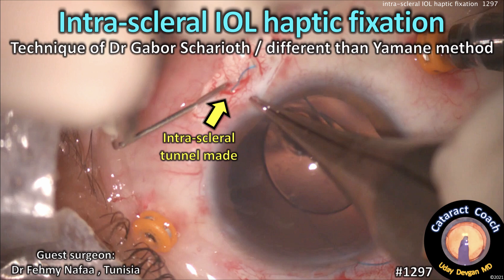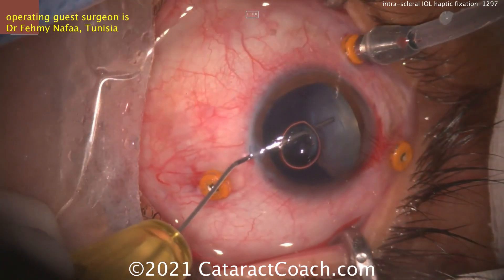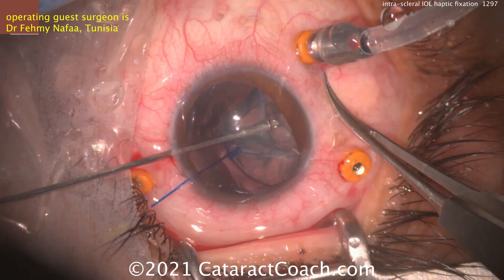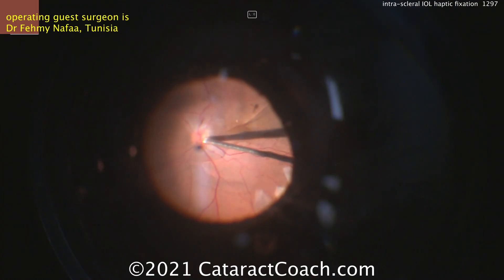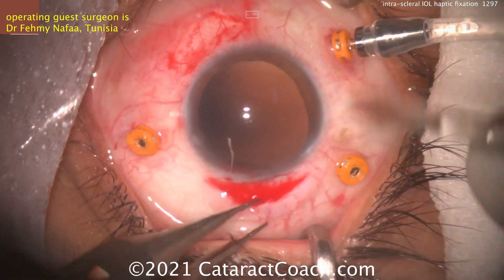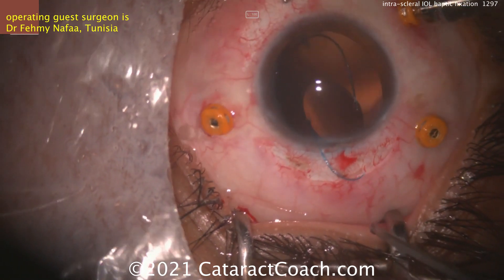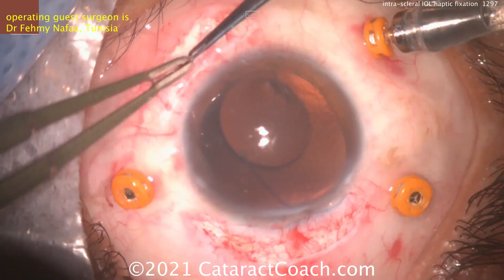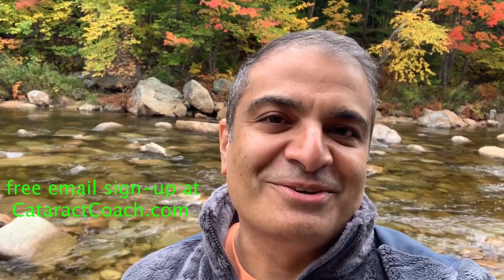CataractCoach 1297: intra-scleral haptic fixation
The three main ways of fixating a three-piece IOL to the sclera without using sutures: the Yamane technique, the Scharioth technique, and the Agarwal technique. These are all good options but they are each a little different. The Yamane technique uses cautery to create a flange on the end of the haptic so that it gets wedged into the scleral wall, the Scharioth technique places the haptic within a small scleral tunnel created by a needle, and the Agarwal glued IOL technique improves on the Scharioth technique by creating a scleral flap and then using tissue glue to adhere the flap and the haptic within the tunnel. This video shows our guest surgeon using the Scarioth technique to successfully complete a very challenging case.